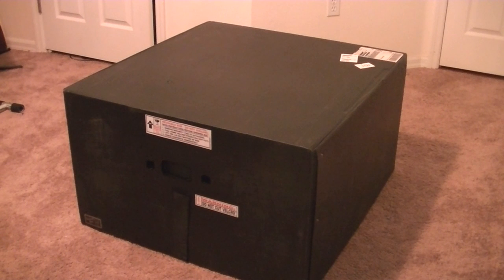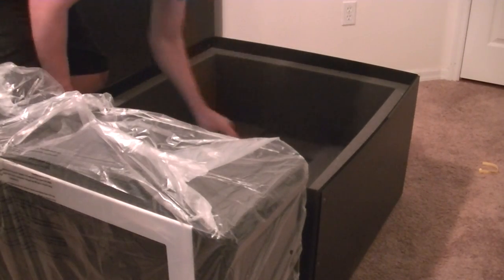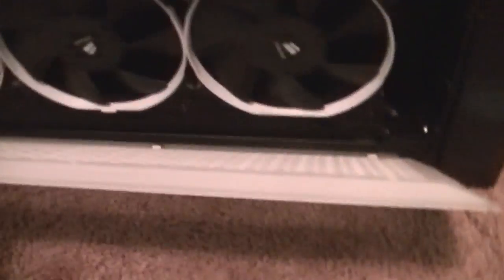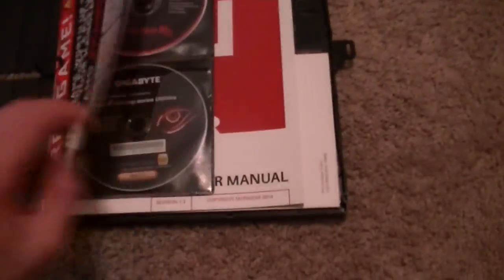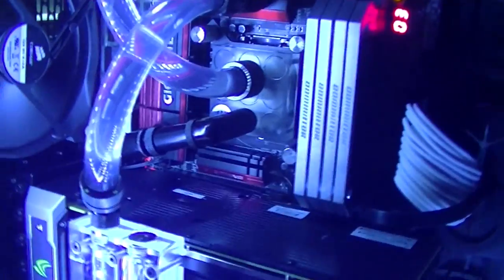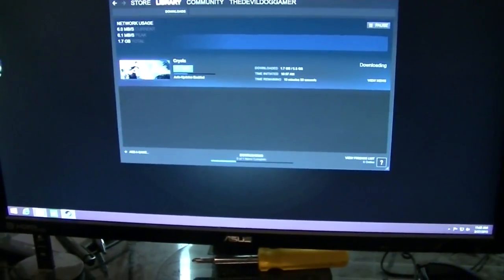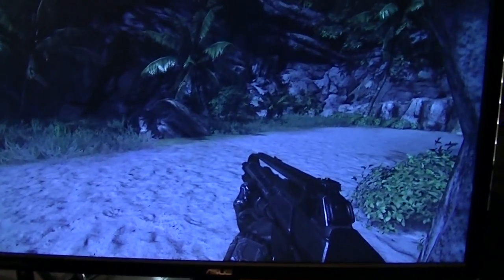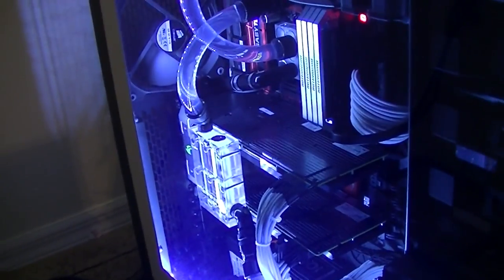New PC Unboxing!!!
Specs:

Epic Force Model

Gigabyte z97x-Gaming G1
Intel i7 4790k OC'd to 4.7 Ghz
Ek 420 +  Ek 480 Heat Array
32 GB Corsair Dominator Platinum DDR3
2x Nvidia GTX 980s
Corsair AX1200i PSU
1TB Samsung 840 EVO SSD - Games
1TB Sansung 850 EVO SSD - Recording
2 TB Seagate Barracuda - Storage
Window 8.1